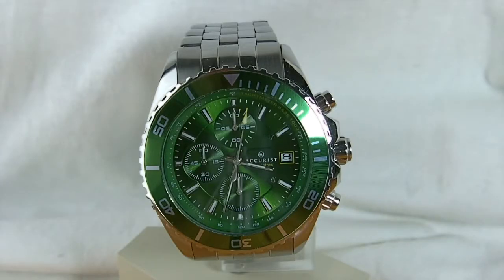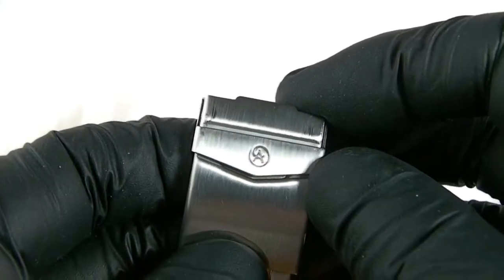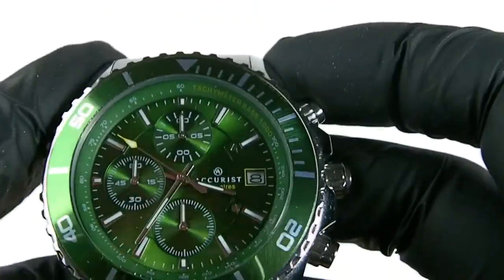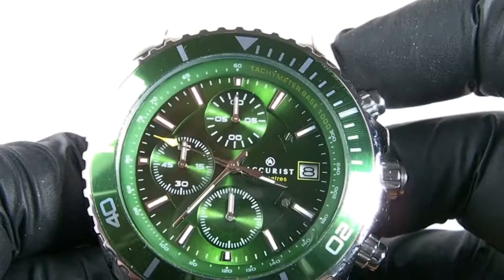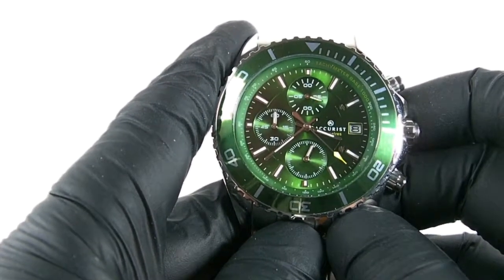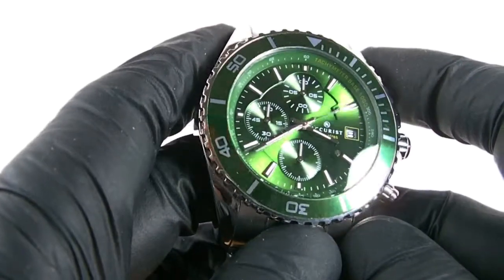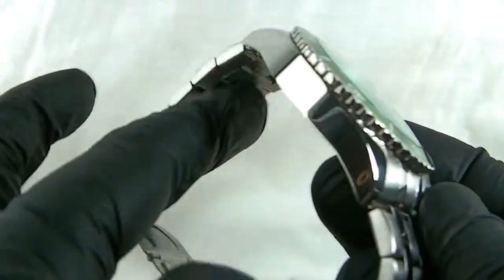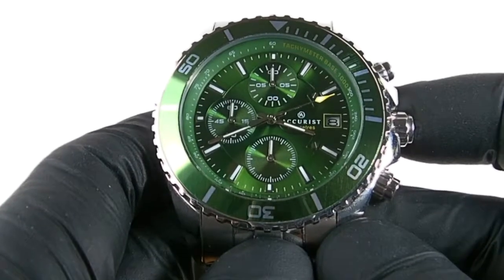Accurist 7043 chronograph watch review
Hi this is a review of the Accurist 7043 Chronograph watch, in it we will cover the style features as well as dimensions of the watch, best viewed in HD.

This as you can see is a chronograph watch with a lovely green face, this makes the watch unique as it currently ( feb 2018) is only available in one uk retailer as an exclusive model. I haven't seen the style in any other colours yet either, but it could be available at some point in colours other than green. Links posted below for this model.

The watch other than looking very good is really well made and is nice and weighty to wear, its a good large size and the chronograph feature is excellent.

Richard

LInks